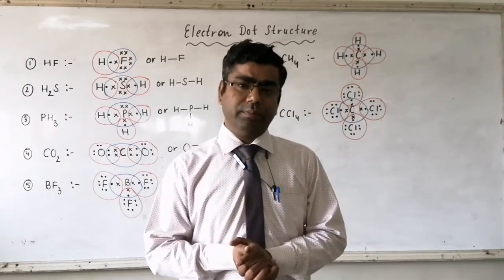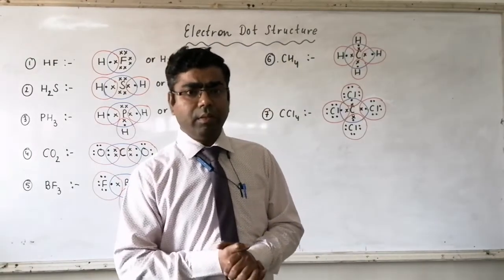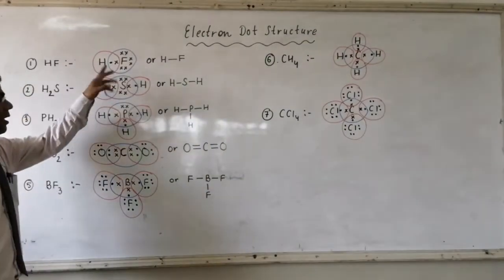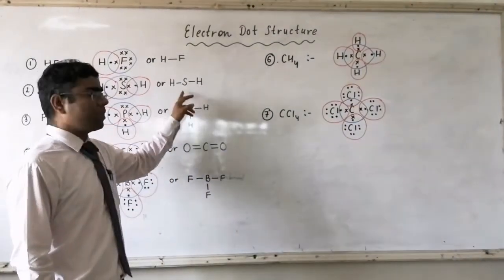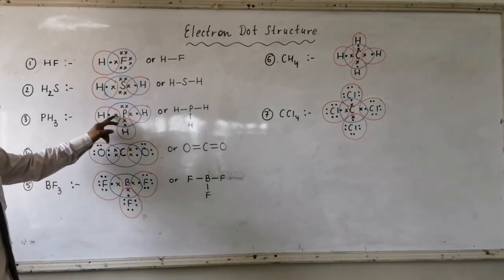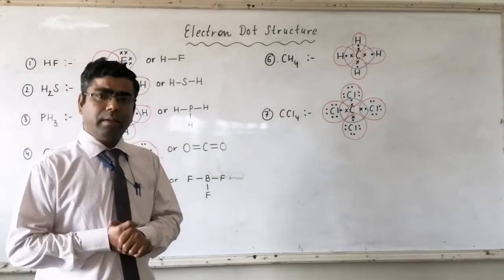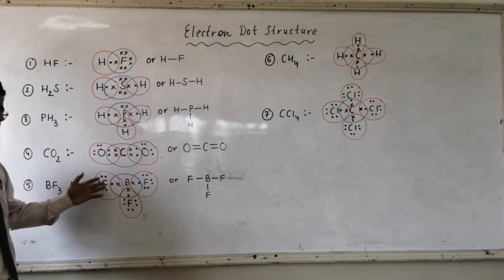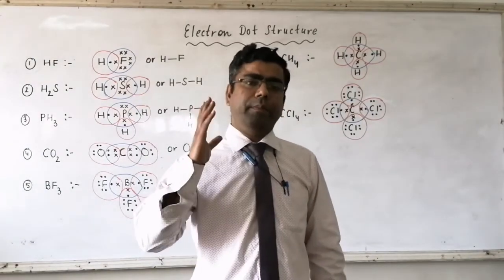Electron dot structure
The video includes the explanation of electron dot structure for covalent molecules.